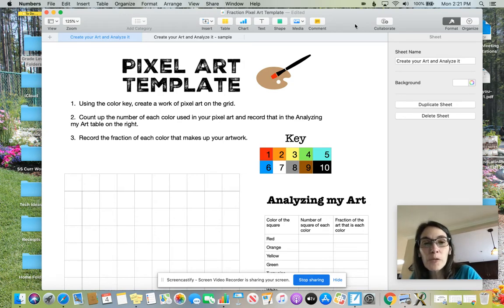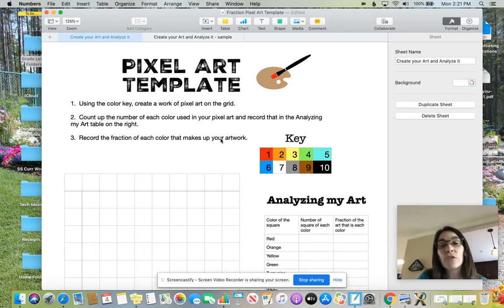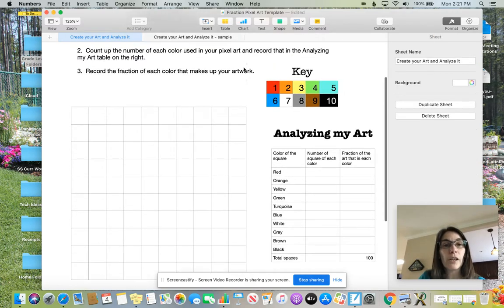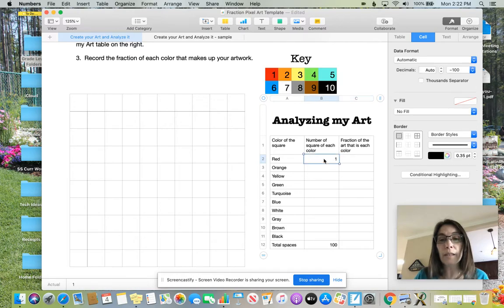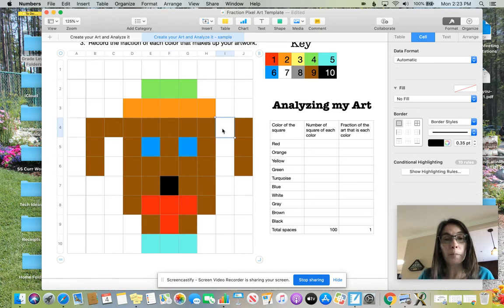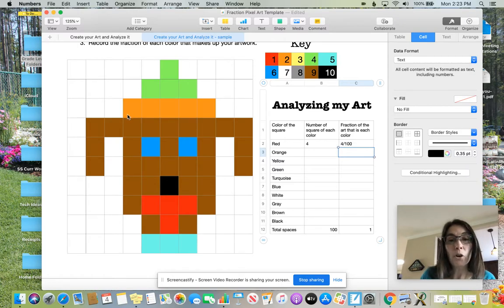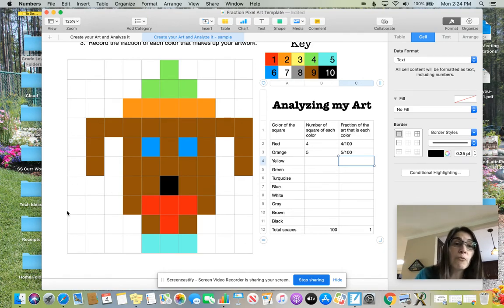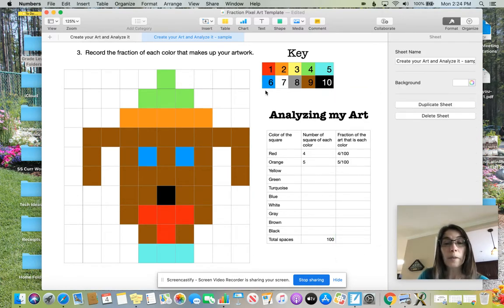Pixel Art Fraction Introduction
Pixel Art Fraction Project Introduction - geared for 2nd grade